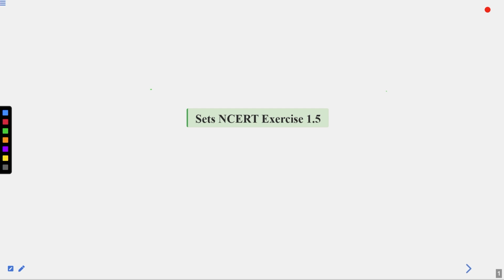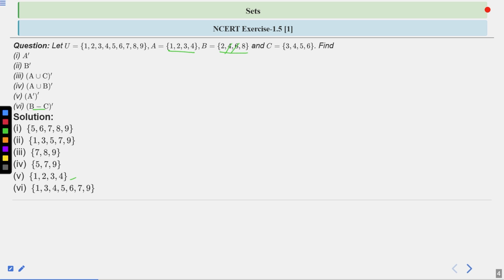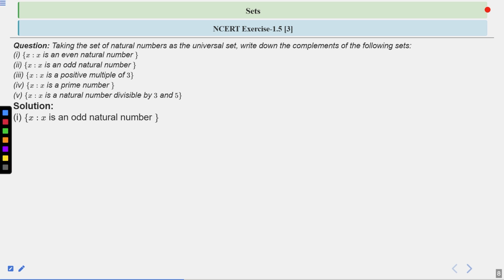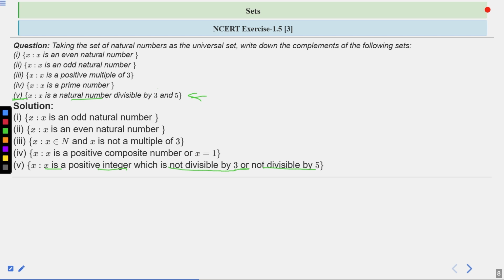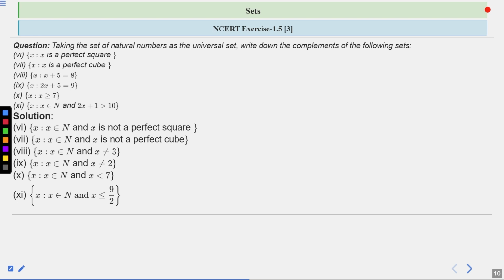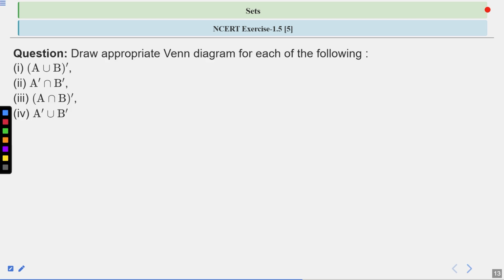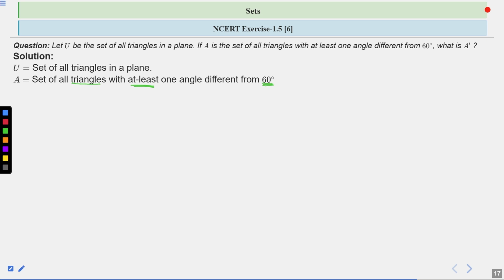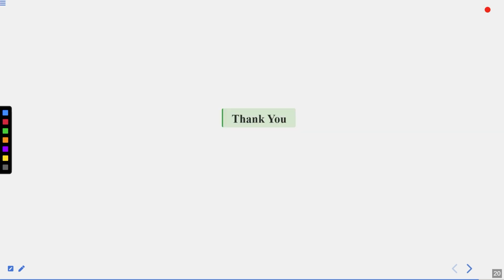Sets NCERT Exercise Part 9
Subject: Mathematics
Programme Name: Sets
Course Name: Engineering

In this video we have discussed NCERT class 11-th Sets: Exercise 1.5

📡 Key Features:
Syllabus-based Content

"Complement of a Set De-Morgan's laws Some Properties of Complement Sets"